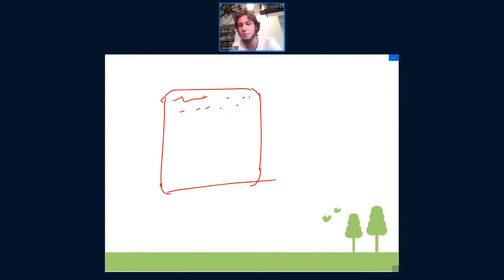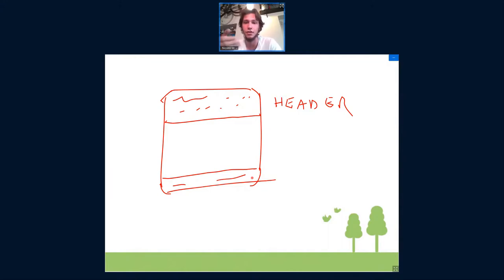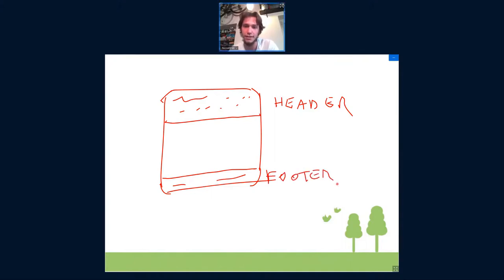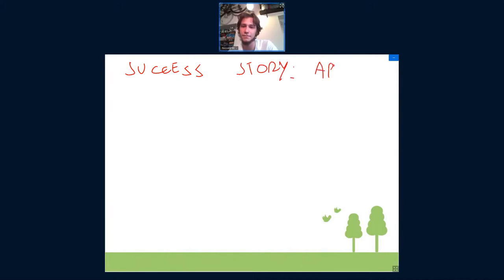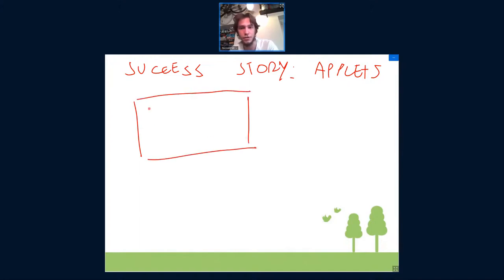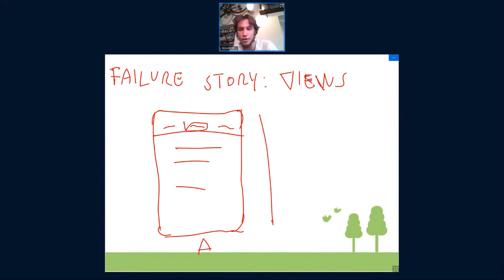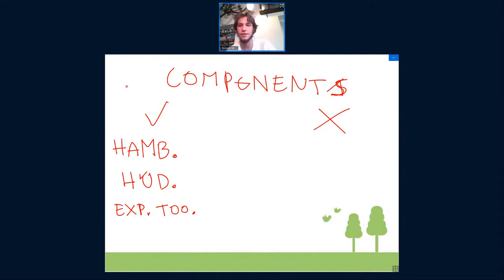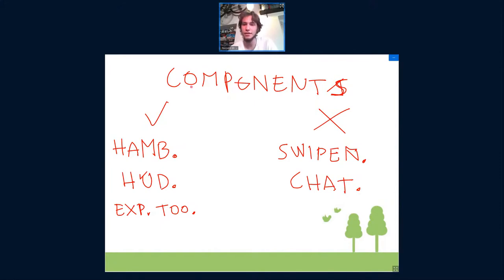Akademy 2021 - Consistency: What's up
By Niccolò Venerandi
The yearly update of your favorite KDE goal.